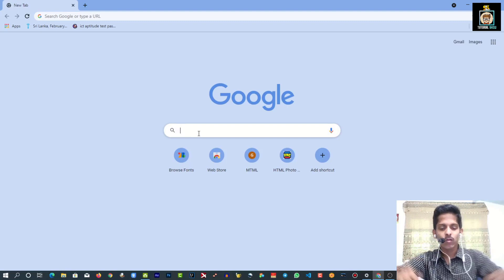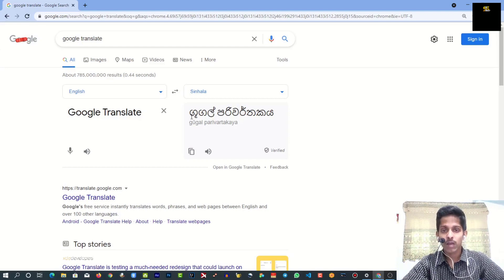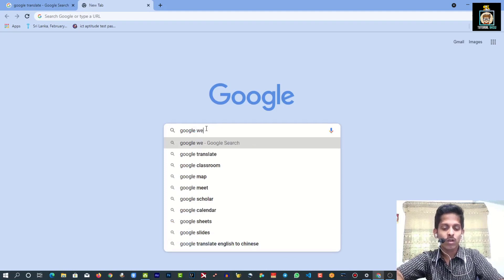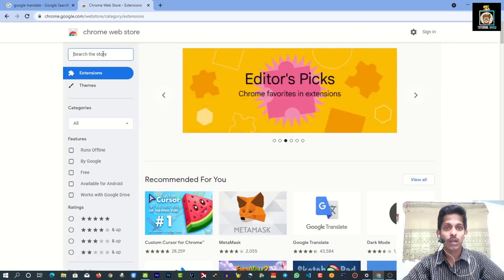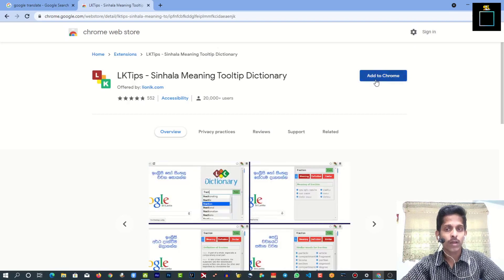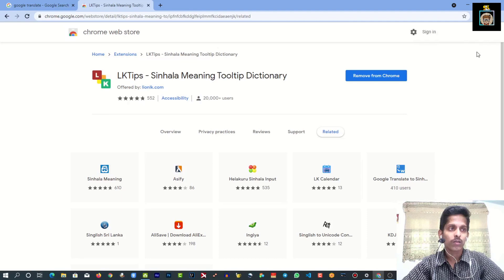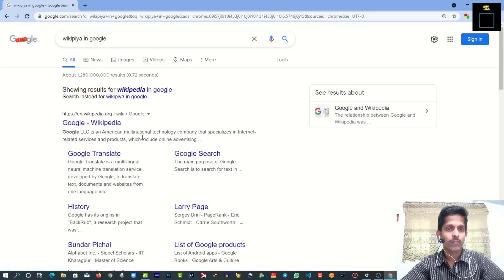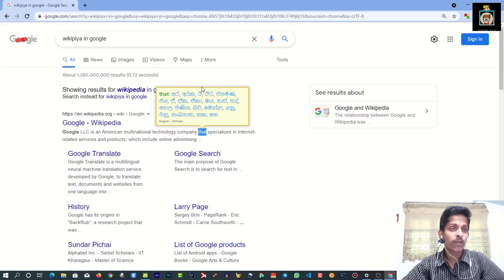World very fast translate online dictionary Sinhala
An electronic dictionary is a dictionary whose data exists in digital form and can be accessed through a number of different media. Electronic dictionaries can be found in several forms, including software installed on tablet or desktop computers, mobile apps, web applications, and as a built-in function of E-readers.